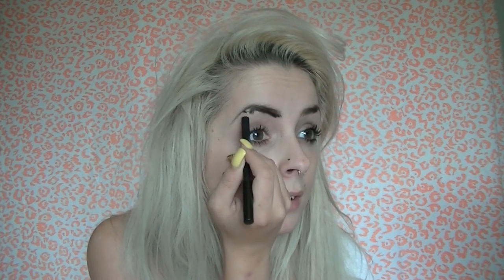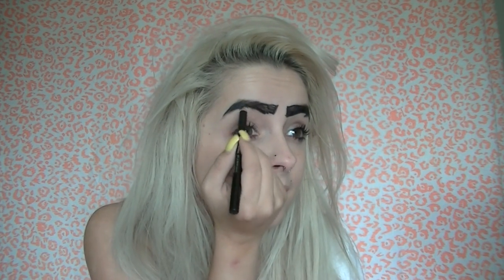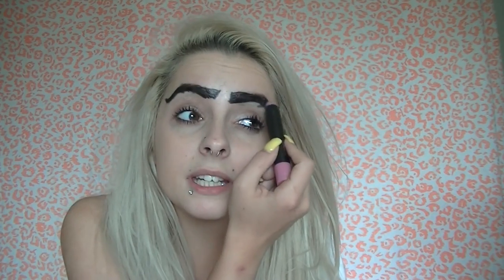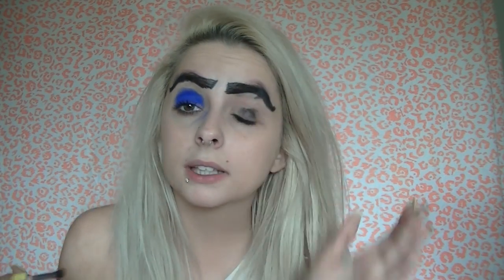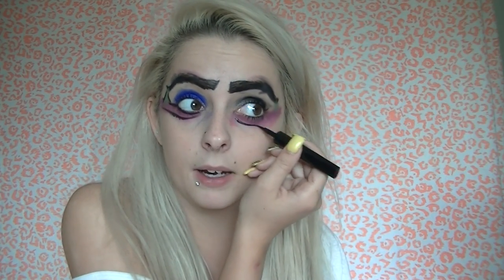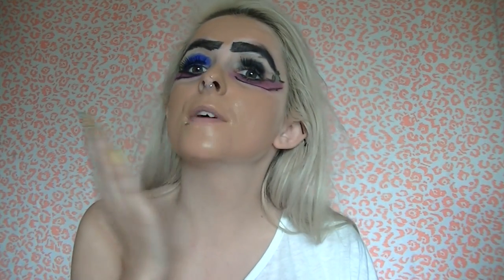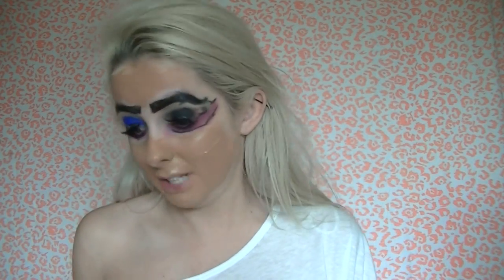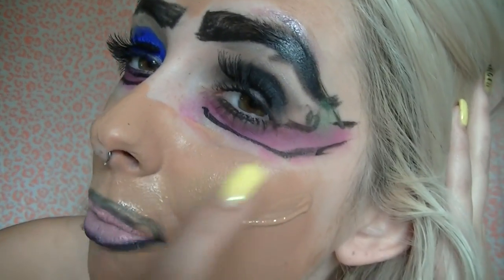Look Your WORST Challenge!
Thumbs Up For BEAUTIFULNESS! ;) haha

Saskatoon, SK
S7H 5P1